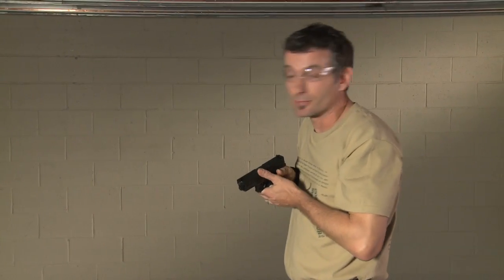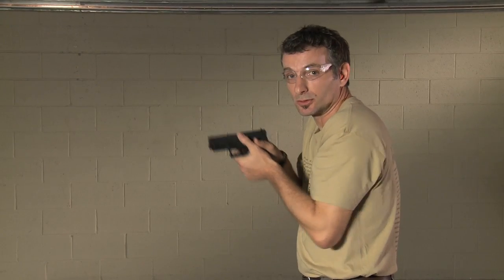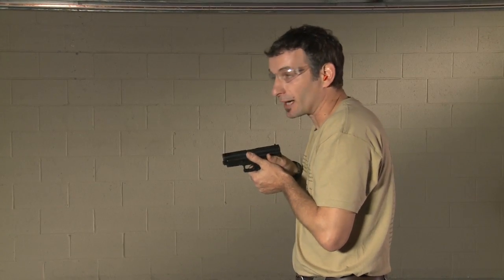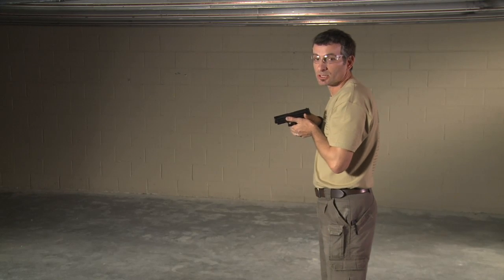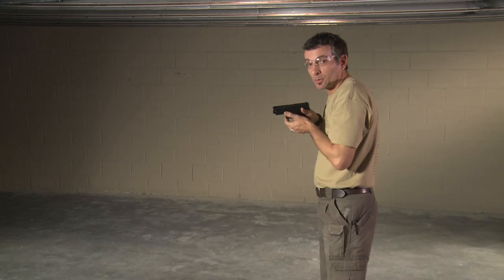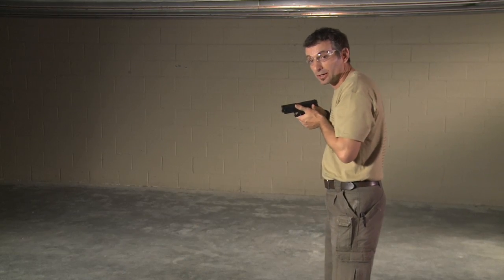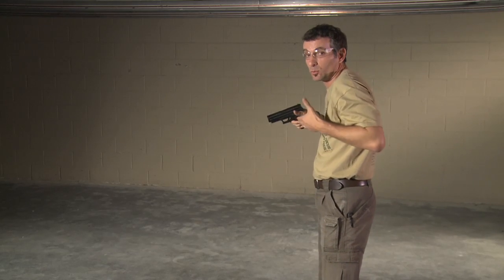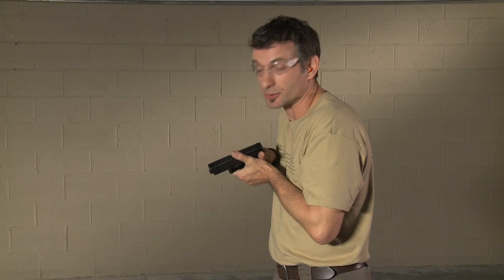Personal Defense Tips: Firearms - High Compressed Ready Position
Personal Defense Tips: Firearms Training - The High Compressed Ready Position is when we bring the gun back from extension into the high center chest. Elbows are tight to the sides and the gun is above the holster and below the line of sight. Alessandro Padovani discusses the advantages of this position. It's consistent with presentation from the holster. It's intuitive, a natural and strong position from which we can easily apply fine motor skills. And the gun is easier to control in High Compressed Ready.